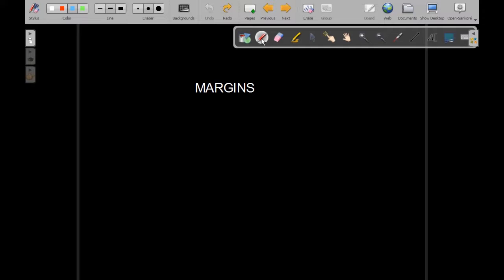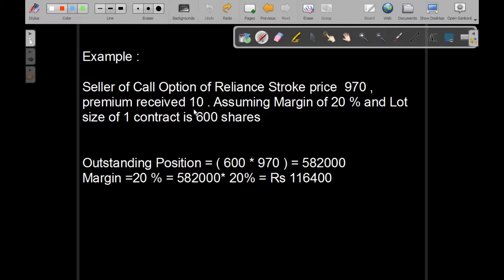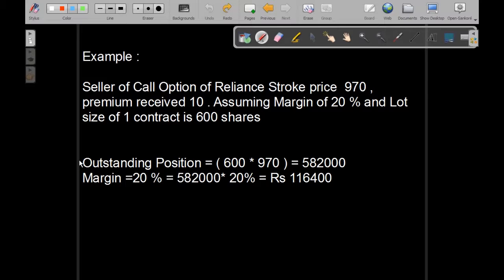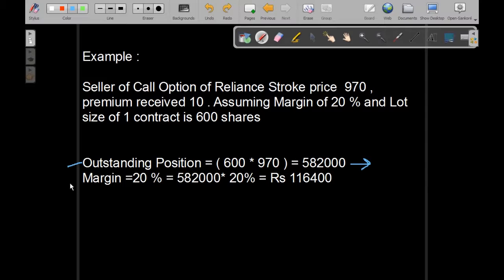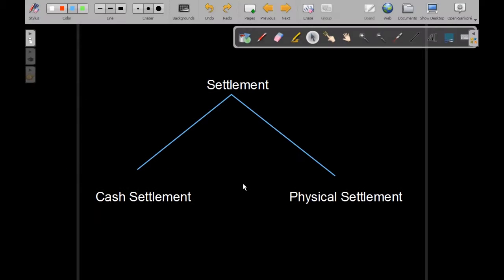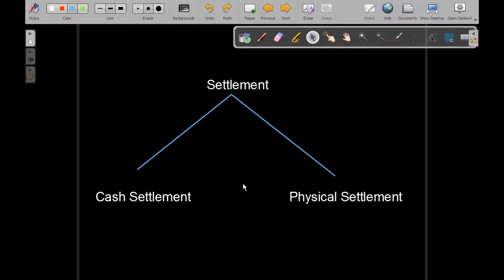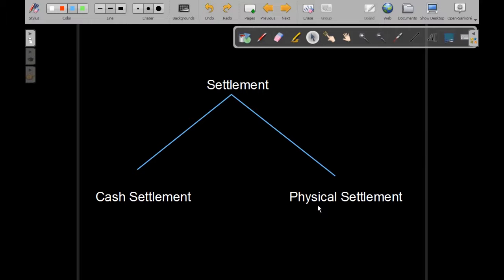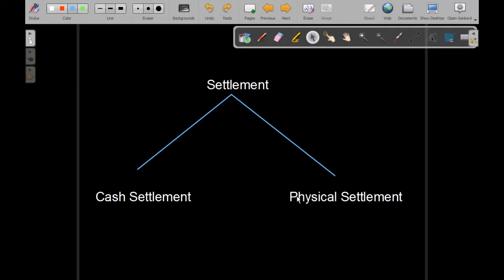margins and settlement for options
This video talks about the margin and settlement of option. It tells about how to calculate margin requirement for options.